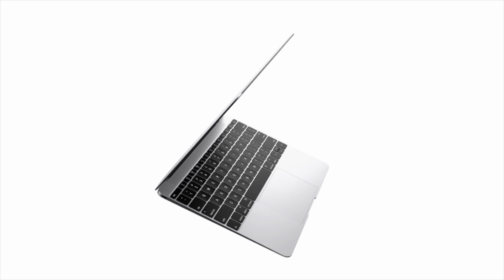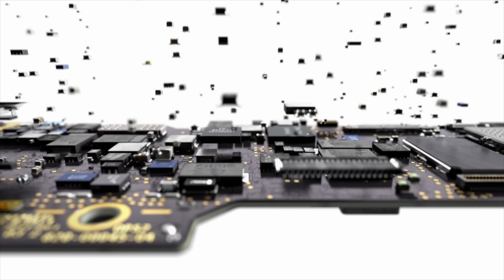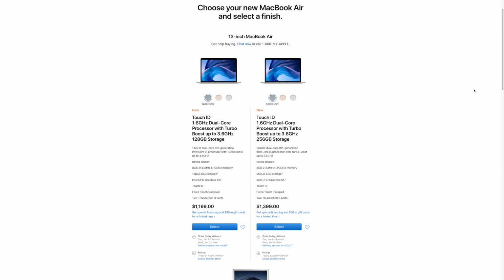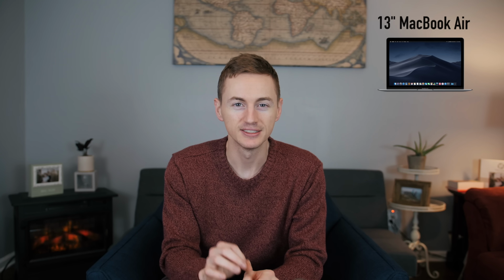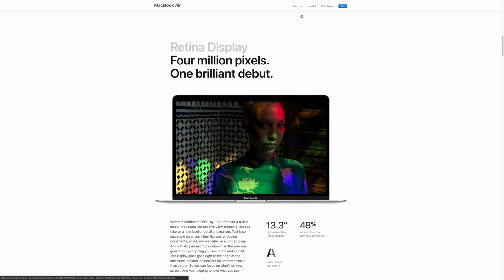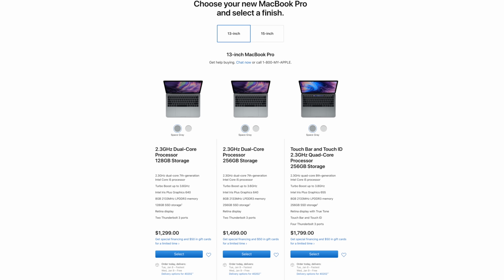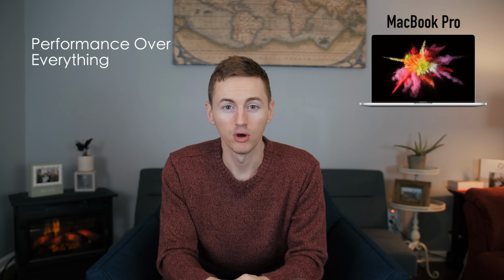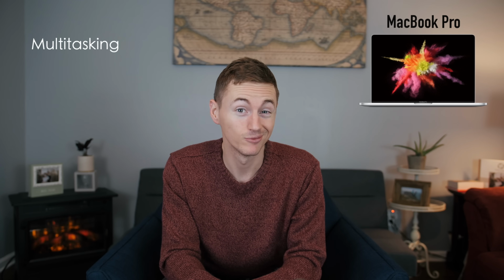Which Mac to Buy in 2019? MacBook vs Air vs Pro!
Which MacBook to buy in 2019: Guide to each Apple laptop to find out which one is right for you (MacBook vs MacBook Air vs MacBook Pro)

In this video I'll explain which MacBook to buy in 2019. Apple laptops are some of the best laptops. I've owned a Mac laptop for almost 9 years. They're very high quality, from the trackpad to the software to the retina displays and more, but also usually more expensive than other laptops but it's worth it if you know what you're getting. Currently there are 3 MacBook models: MacBook, MacBook Air, and MacBook Pro.

MacBook
* Apple's 12" screen laptop; Base model starts at $1299
* Available in 3 colors: gold, space gray, and silver
* Base model has 7th-Gen 1.2GHz Intel Core m3 mobile processor; configurable to dual-core i5 or i7
* 8GB RAM (up to 16GB) and 256GB SSD (up to 512GB)
Get MacBook if you
* Care about looks more than performance (sexy; IPS Retina display with 226 ppi; colors)
* Want something ultra portable & mobile; Apple's thinnest lightest laptop (2 lbs and up to 10 hours battery life)
* Want the smallest screen of any Apple laptop (12" diagonal)
* Only run basic applications, nothing too CPU dependent (base model has mobile processor)
* Don't need a lot of ports (only 1 USB-C port for charging/input/output)
* Don't mind having a crappy webcam (only 480p)

13” MacBook Air
* Comes in 3 configurations starting at $999, $1199 & $1399. Comes in same colors as MacBook: Gold, Space Gray, Silver
* 8GB RAM (up to 16GB); 128GB SSD (up to 256GB, 512GB, or 1.5TB)
* With the Air you have 2 main versions: the older standard display non-Retina version and the latest Retina display version with Touch ID, the latest-generation keyboard, and a Force Touch trackpad.
Get 13” non-Retina MacBook Air if you:
* Have the lowest budget (Apple's most affordable laptop since it doesn’t have a Retina display or latest hardware)
* Want the widest variety of legacy ports (still has USB-A ports, SD card slot and MagSafe port)
Get 13” Retina MacBook Air if you:
* Care about battery life more than anything (up to 13 hours of use which is the longest battery life of any current Apple laptop)
* Want the small thin lightweight design similar to the 12” MacBook for travel & on-the-go work but you need the better performance & features like the louder speakers and better webcam (720p HD)
* Want the best display without spending more to get a Pro model (Retina Air has over 4 million pixels w/ higher pixel density than 12” Retina MacBook)
* Want the newest MacBook model with the latest 8th Gen Intel processor (released Late 2018 which is the most recent release out of all the current Apple laptops)
* Fine with having only two USB-C ports total for the entire laptop
* Want the most environmental friendly Mac (made from 100% recycled aluminum)

MacBook Pro
* Comes in silver or space gray. 13" starting at $1299 (non-TouchBar) & $1799 w/ TouchBar. 15” w/ Touchbar starts at $2399
* All MacBook Pro models (13” & 15”) have an IPS Retina display (13" has 227ppi; 15" has 220ppi) and all get up to 10 hours battery life
* Have 8th-Gen Intel processors; up to quad-core on 13” and up to 6-cores on 15”

Choose MacBook Pro if you
* Value performance over everything. The Pro lineup has the fastest speeds of all Apple laptops (for professional work)
* Need the most internal storage: 13" starts at 128GB SSD (configurable up to 2TB); 15" starts at 256GB SSD (configurable to 4TB)
* Want the best/brightest display & best speakers out of all Apple laptops
* Often multi-task
* Run CPU-intensive or graphics-intensive applications like photography, coding, HD & 4K video editing, 3D graphics, and certain gaming (For best graphics performance get 15" which has dedicated Radeon Pro GPU with up to 4GB memory)
* Don't mind having a slightly bigger laptop compared to the other MacBook models
* Have a large budget (expensive)

Which Mac Laptop to Buy in 2019! MacBook vs MacBook Air vs MacBook Pro

Artist: Nicolai Heidlas
Title: Real Ride